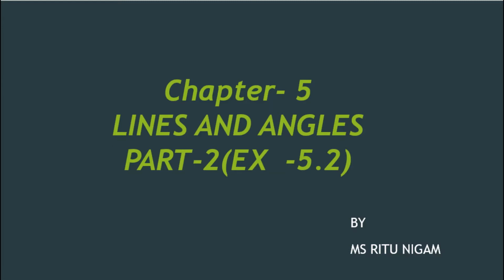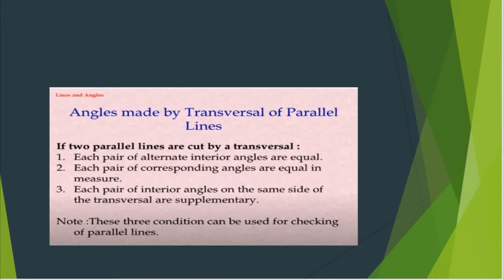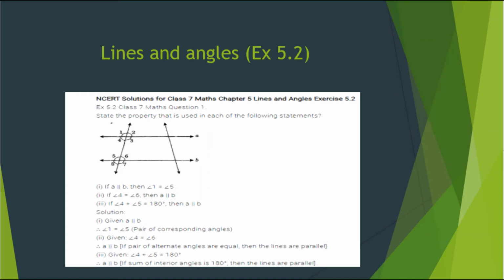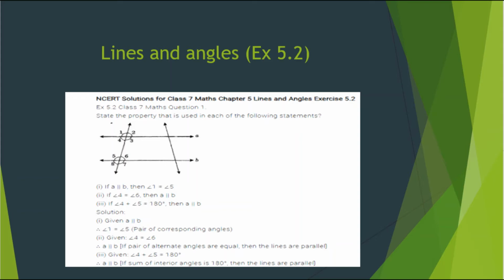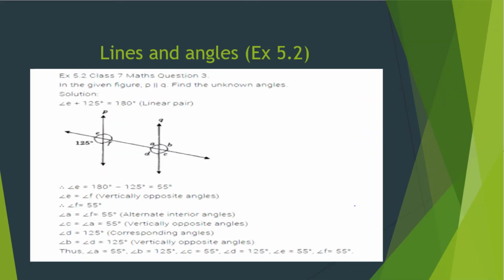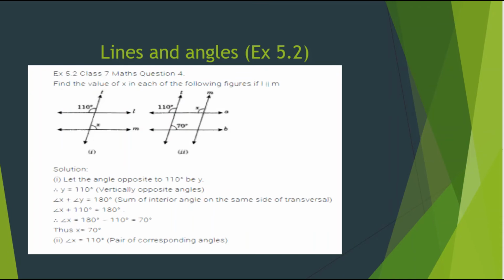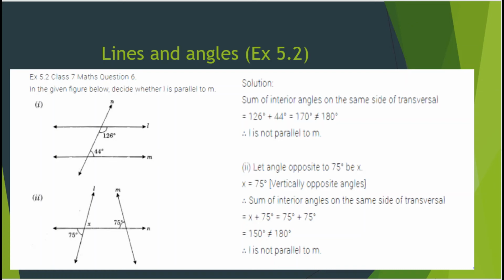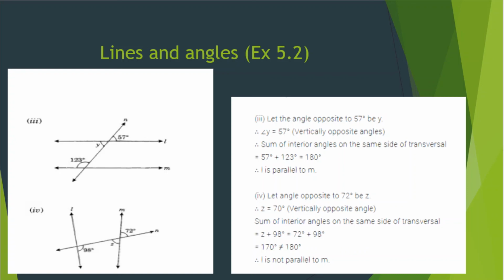Math Class7 lines and angle part 2